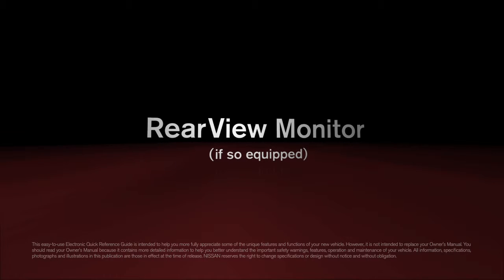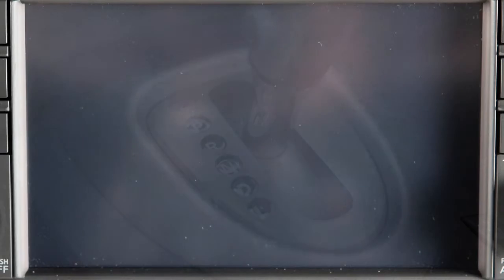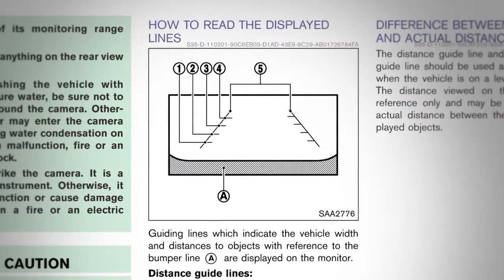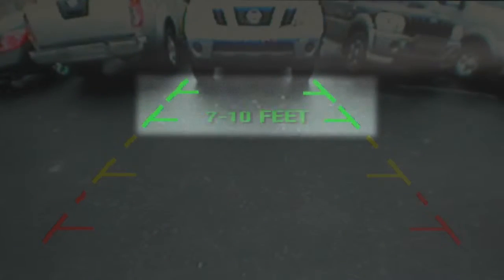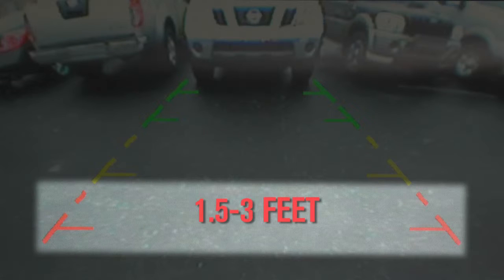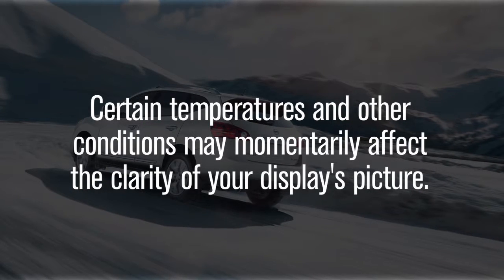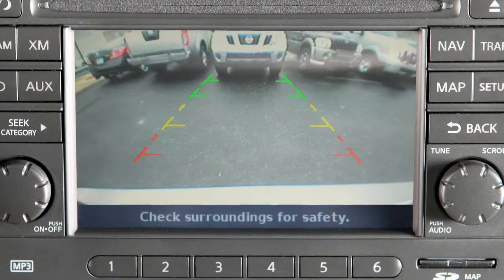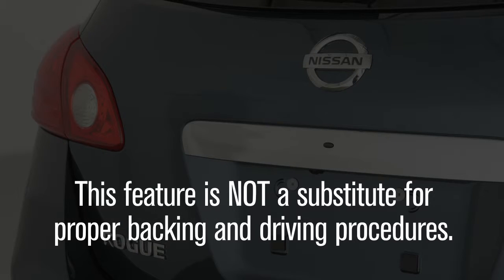2013 NISSAN Rogue - RearView Monitor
RearView Monitor (if so equipped)

With the transmission shifted to REVERSE, your display monitor will change to show a live picture of the area directly behind your vehicle. The color lines display the approximate distance between an object and your rear bumper.

The GREEN line designates an object within an area between 7 and 10 feet.
The YELLOW line, between 3 and 7 feet.
The RED line, between 11⁄2 and 3 feet.

Certain temperatures and other conditions may momentarily affect the clarity of your display's picture. Please read about these in your Owner's Manual. The RearView Monitor is a convenience, always turn and look before backing. This feature is not a substitute for proper backing and driving procedures.